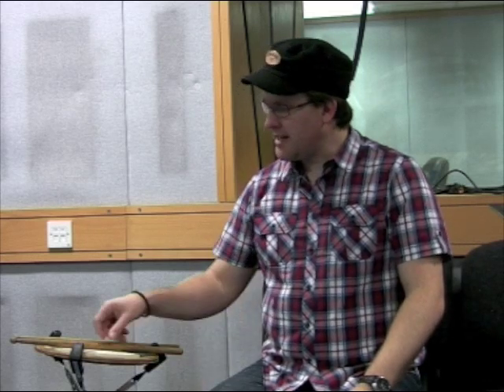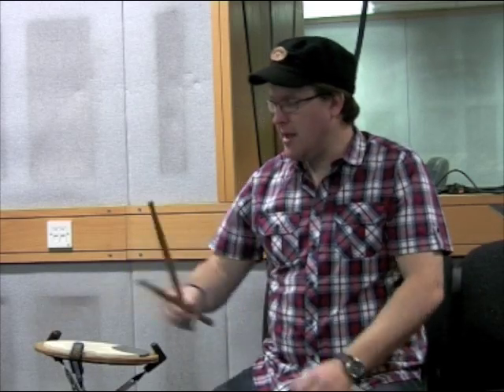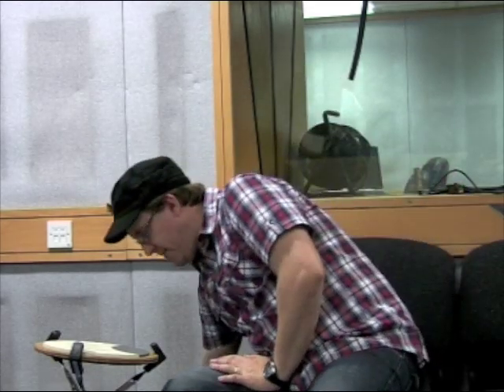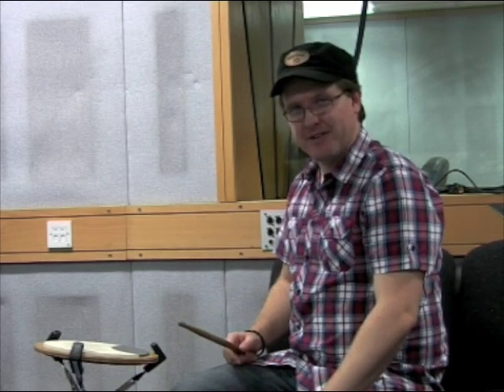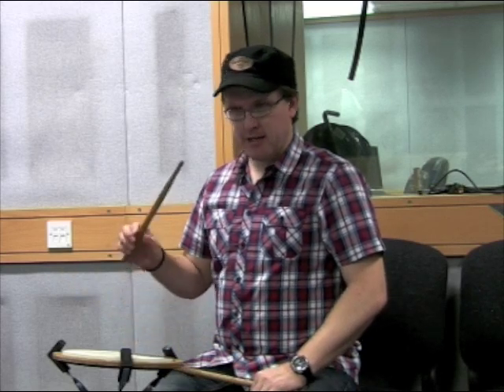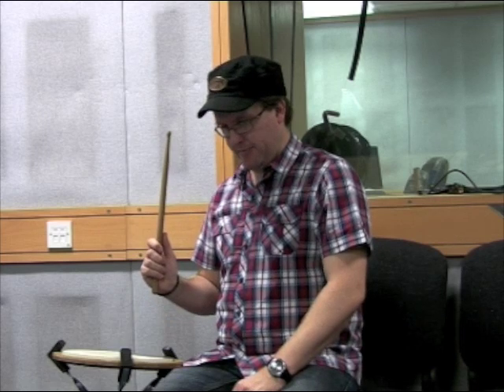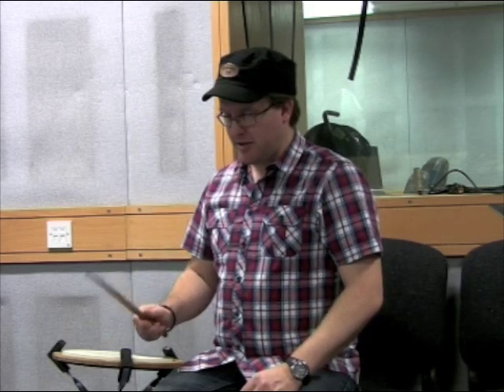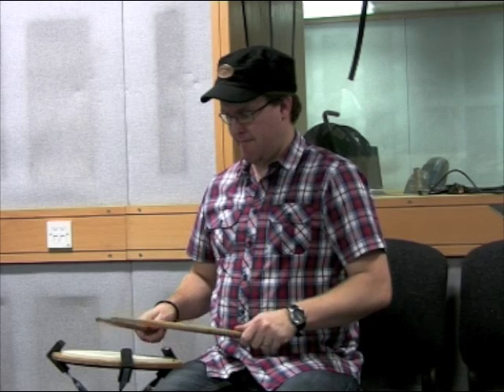How to hit a drum.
drum teacher Jason Horsler demonstrates 4 ways of hitting a drum to efficiently control the dynamics of the strokes.